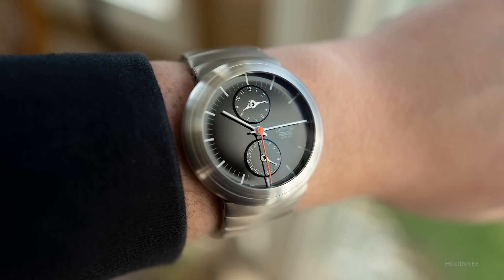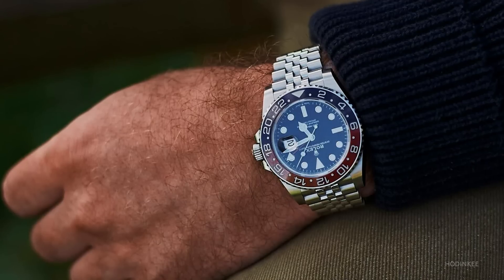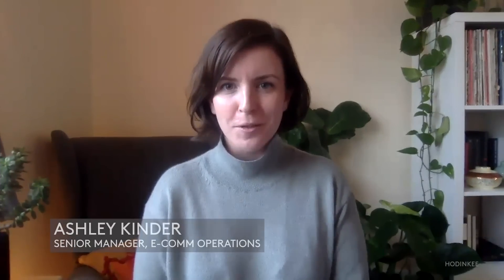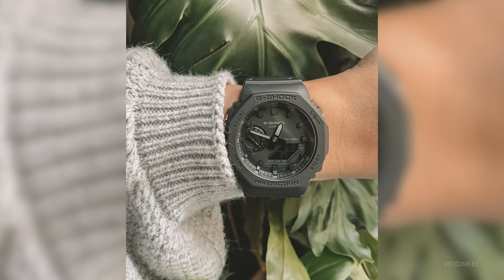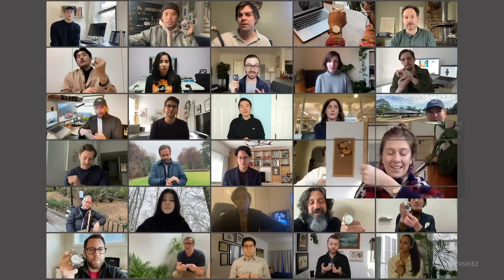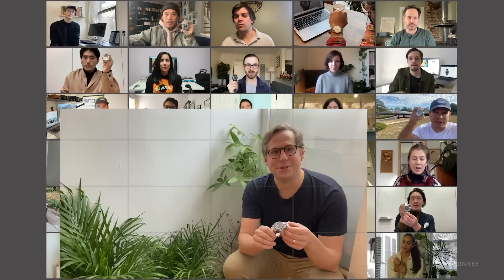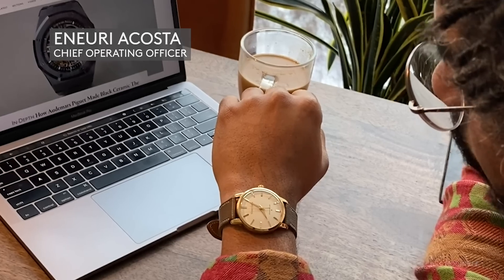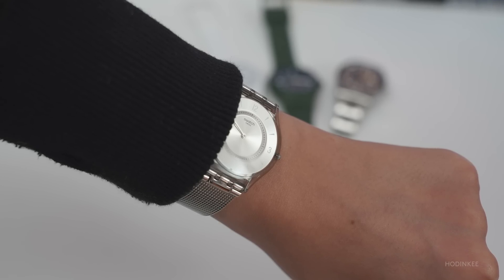The Watch I Wore Most In 2020, By 30 Members of the HODINKEE Team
In what has become an annual tradition around here, for our final post of the year we polled a selection of HODINKEE team members to find out which watches saw the most wrist time in 2020. Some you know well, and others you probably don't; the HODINKEE team has grown by leaps and bounds over the past few years, and we're excited to share the watch-nerd insights of some of the lesser-known members of the team that keep this ship moving.

And because this was a year like none other, we did it a little differently this time around. In this year of video communication, it felt appropriate for you to see and hear our team members tell you firsthand about their most-worn watches of 2020. This includes editors, customer experience associates, designers, photographers, and more, and even a few of our colleagues at HODINKEE.jp.